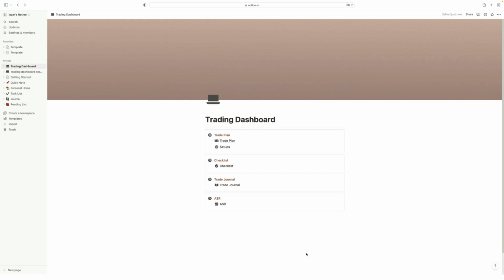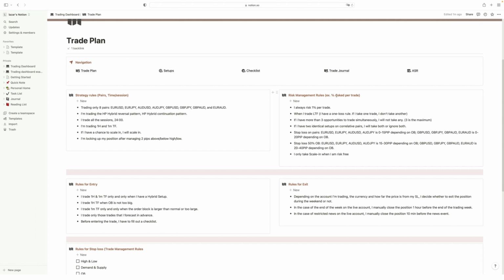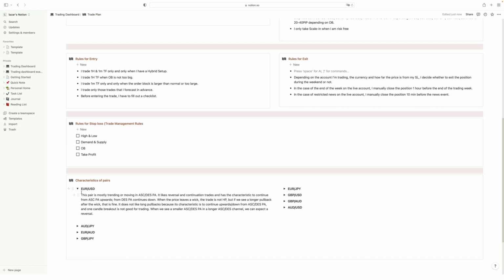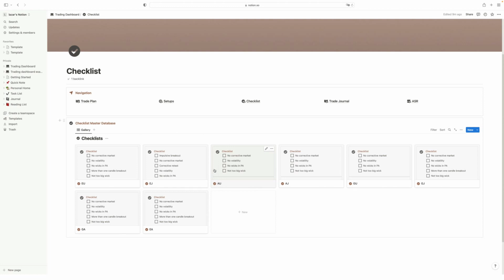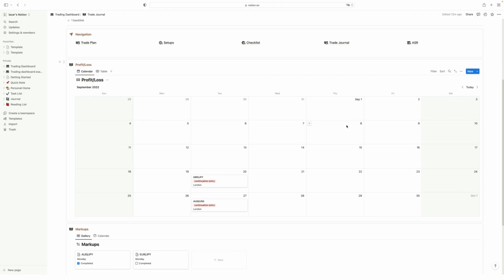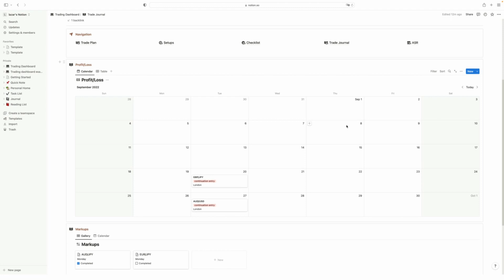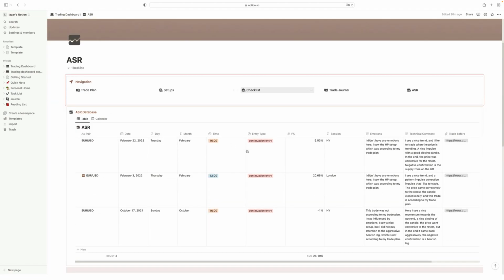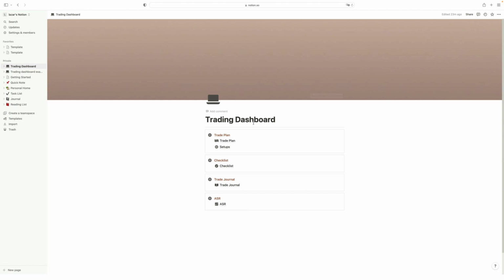Hybrid Trading Fx Ultimate Notion Template Guide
In this video, I'll walk you through how to use a Notion template to optimize your trading activities. This template is designed to provide you with everything you need to create a detailed trade plan, track your trades, and more. Whether you're a seasoned trader or just starting out, this Notion template can help you streamline your workflow and stay organized. So let's dive in and explore all the features it has to offer!

Join our VIP community today and boost your trading skills with exclusive resources, expert insights, and more. Don't miss this opportunity to take your trading game to the next level.